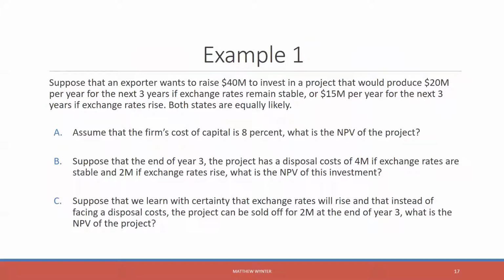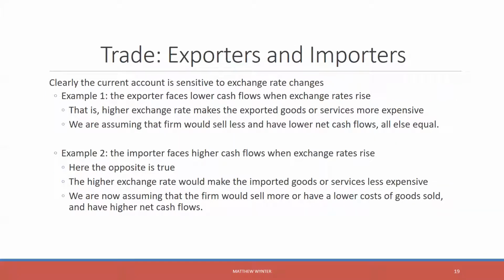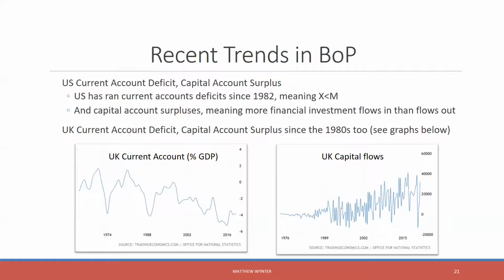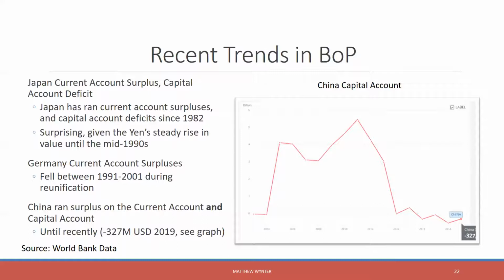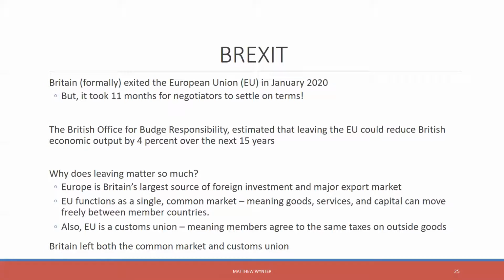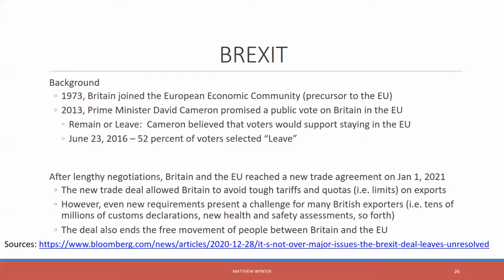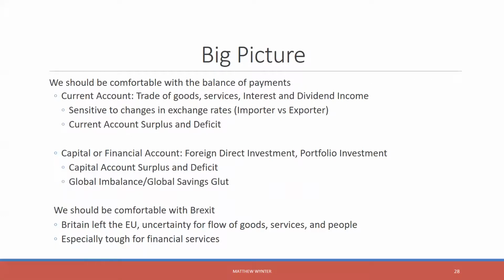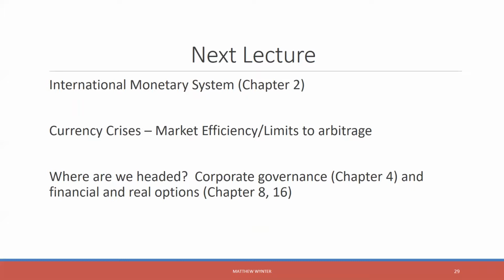bus331 balance of payments brexit part2